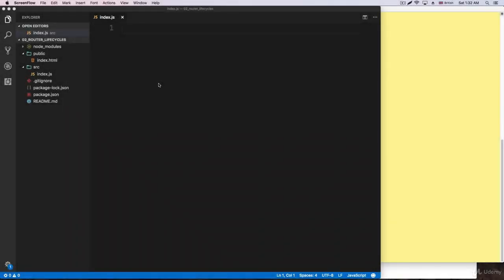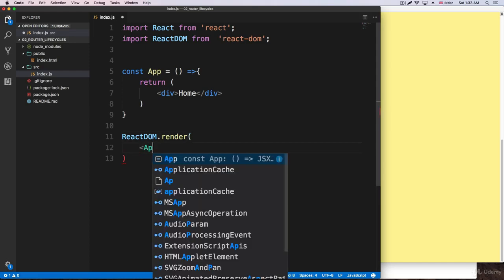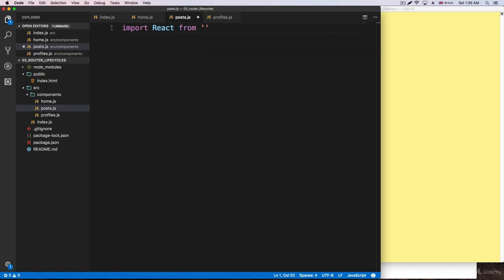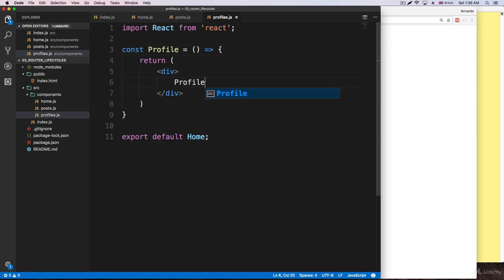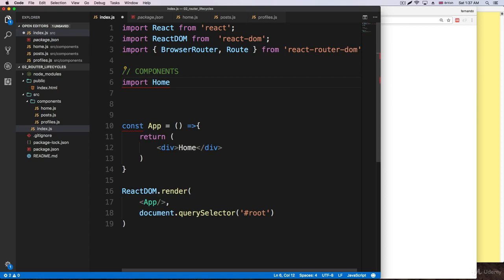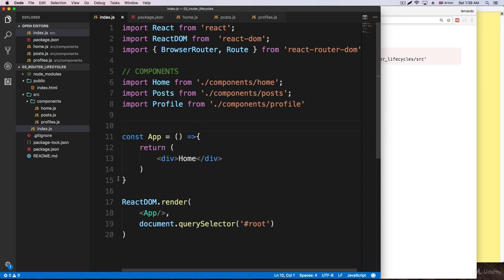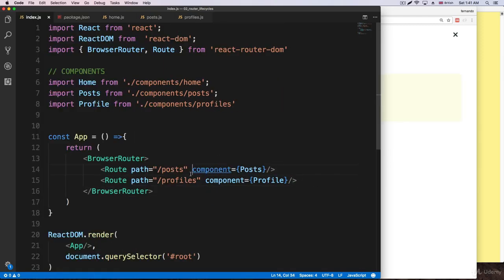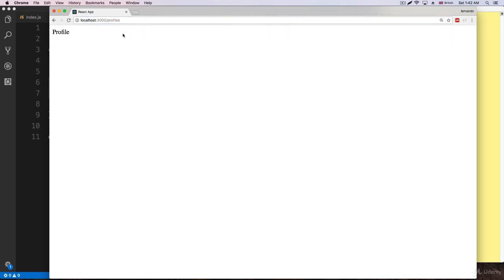Creating Routes in React js